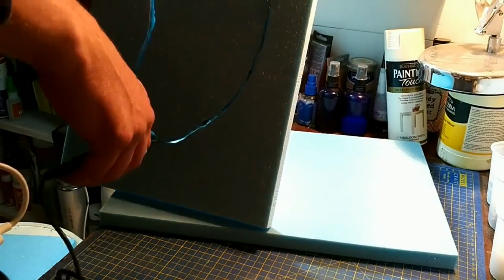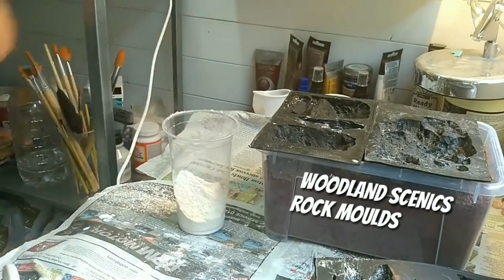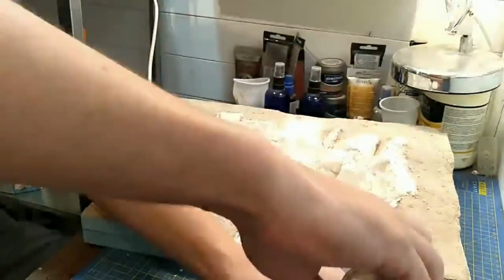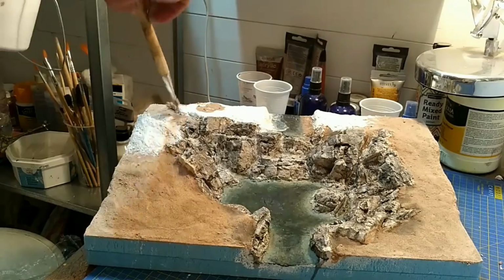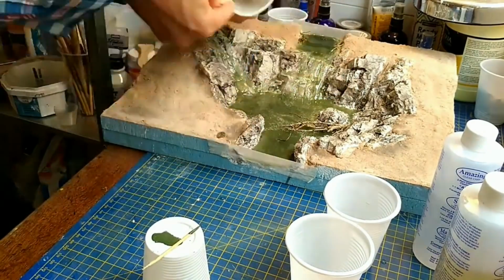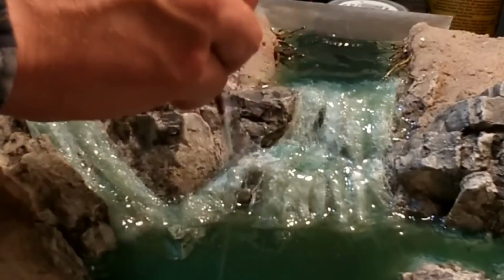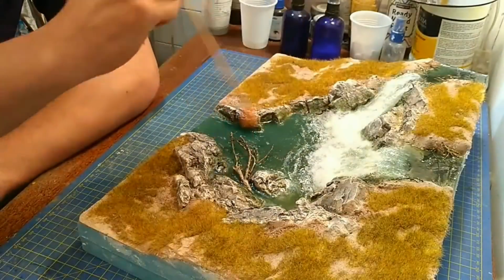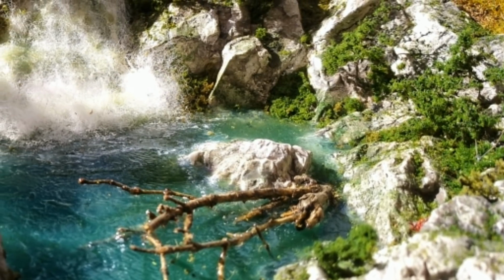Awesome waterfall diorama: how to make the ultimate realistic scene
If you've ever wanted to know how to make an awesome waterfall ...well, I guess that's why you're here.

This truly AWESOME waterfall diorama took quite a while to make, but I think it was worth the effort. Take your modelling to the next level with this guide.

Adding water effects to a model can be a nerve-wracking experience - especially as it's an expensive part of the process. But it's actually easier than you might think to mix and apply the resin.

The techniques I use can be applied to dioramas, model railway layouts and wargaming terrain.

Making realistic scenery is a lot of fun, and in this video I step you through the process from start to finish, leaving out only the boring stuff. It's the complete...ish guide to building a model waterfall!

I used extruded polystyrene, Sculptamold, Woodland Scenics rock moulds and ground foams, static grass, polyfibre, epoxy resin, silicone sealant and privet bush to make this diorama. I also used a load of other stuff.

P.S. This may look like a time-lapse video, but actually I just work really fast.

Many of the materials and tools I use come with safety instructions. Please always read and follow these rather than simply copy what you see me or other people doing.